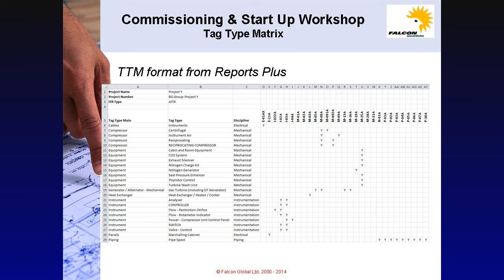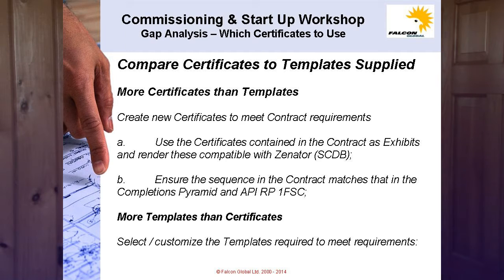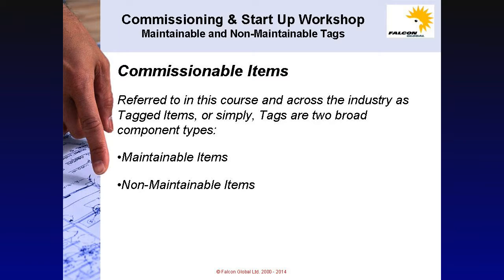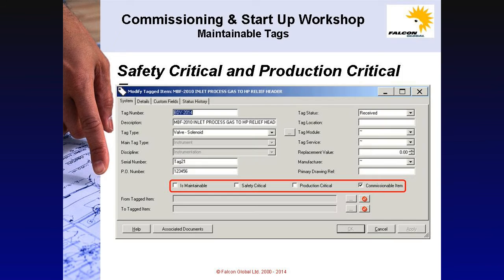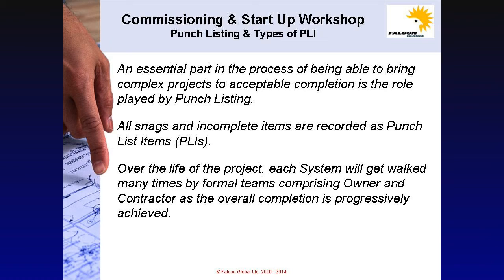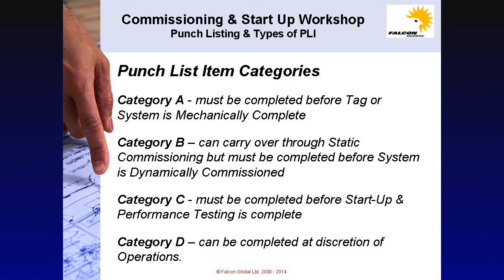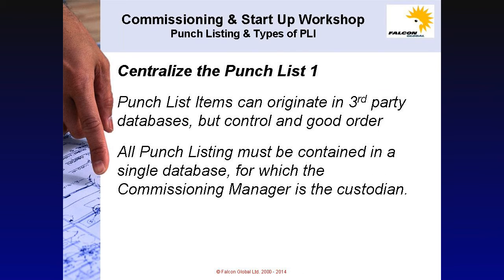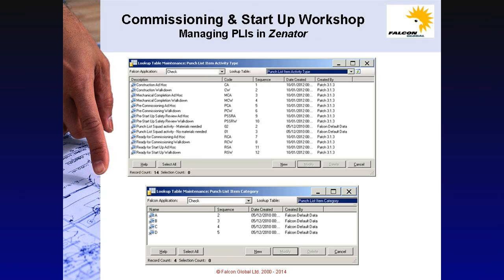MasterClass CSU Module 16 part 3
Phase 2 Implementation of MasterClass CSU, blended eLearning with virtual tutorials.